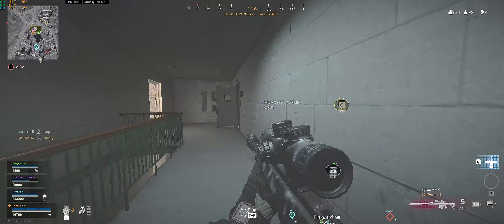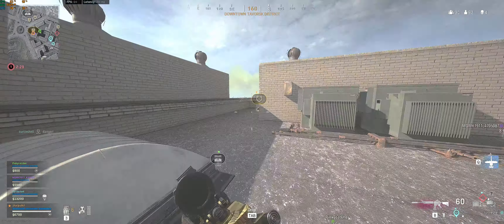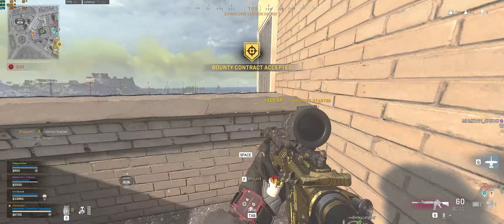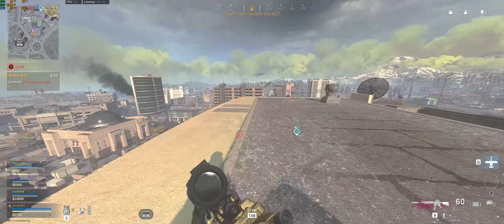Call of Duty Modern Warfare 2019 | Shot with GeForce